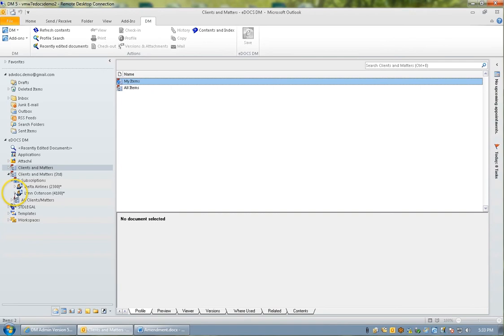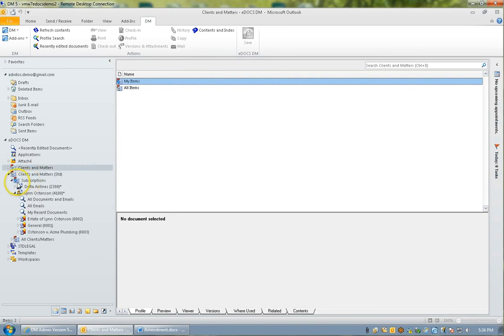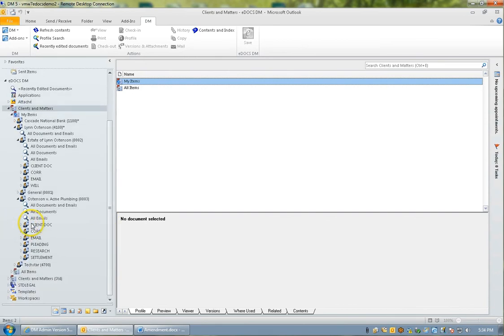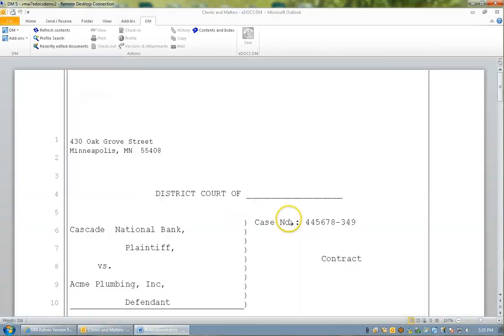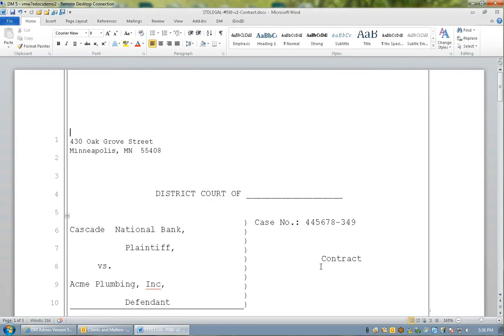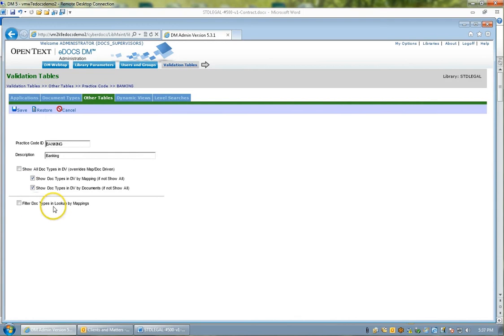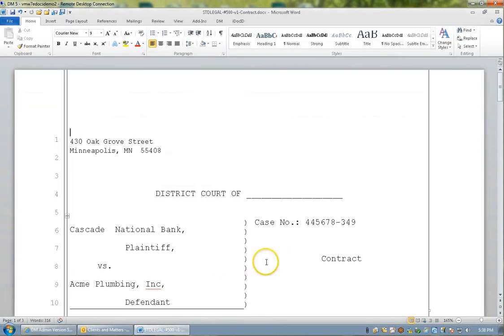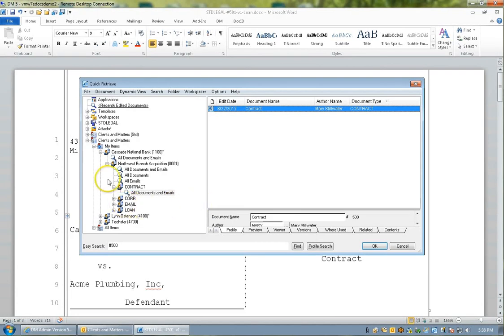ADV Presents: Using the Standard Matter-Centric Template for EDV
***UTILIZE FULL-SCREEN FORMAT & HD QUALITY FOR THE MOST DETAILED DEMO VIEW!***

ADV demonstrates how to use the Matter-Centric standard template for Extended Dynamic Views [ EDV ].